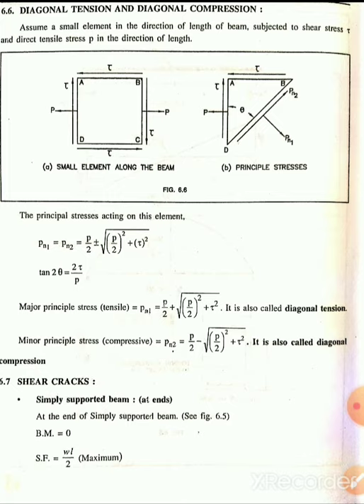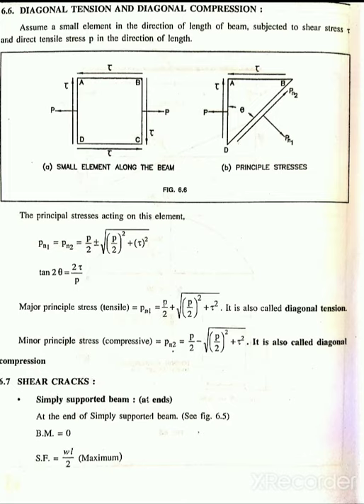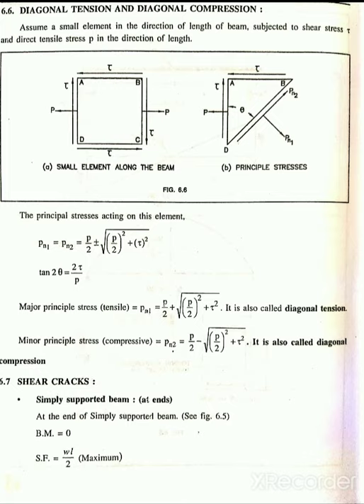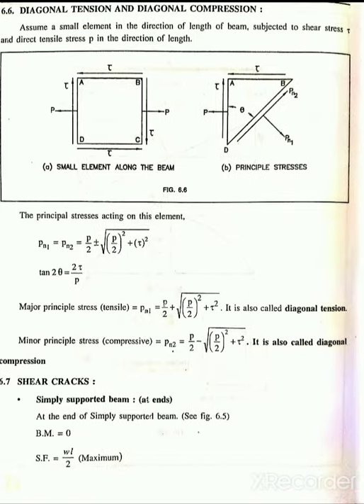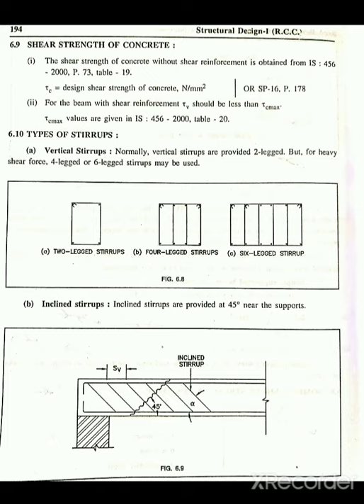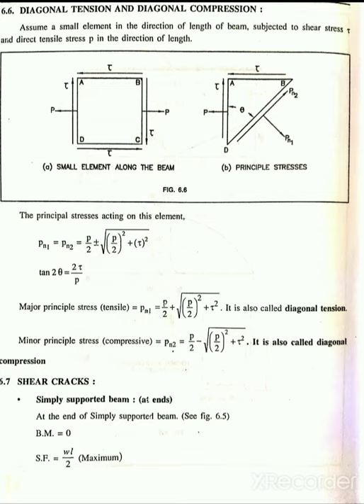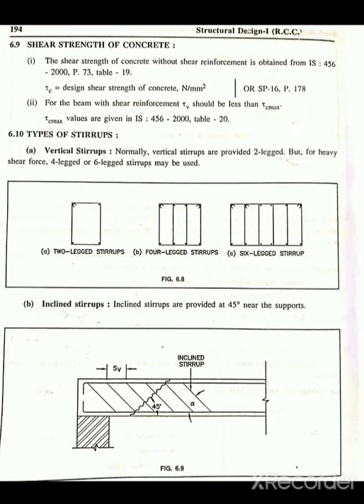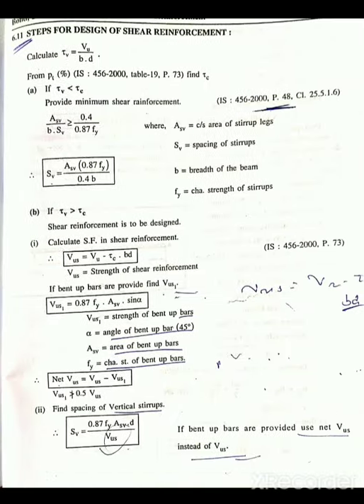Design of structure